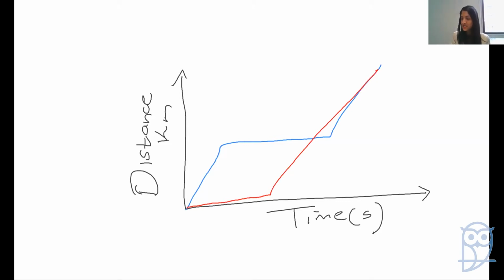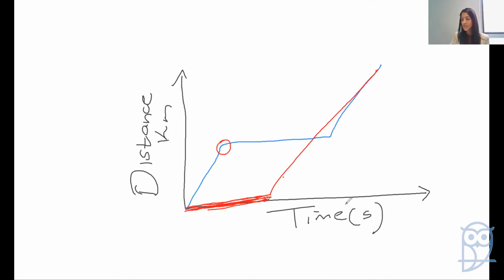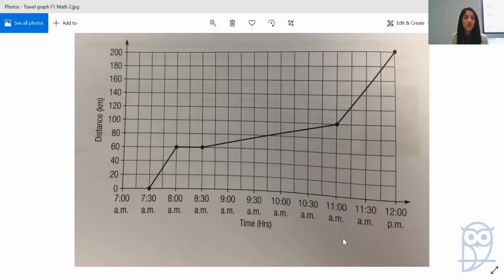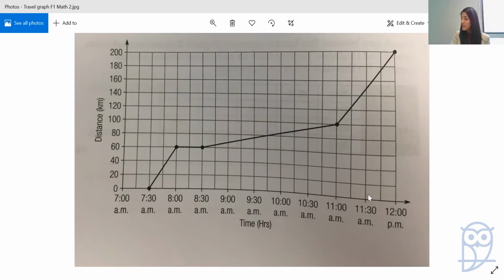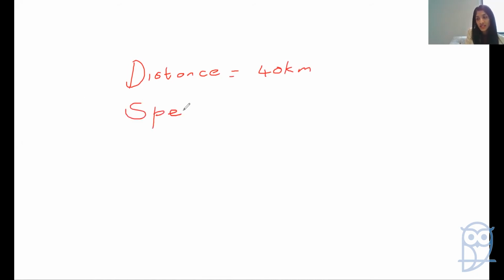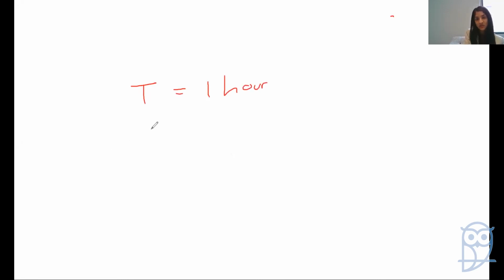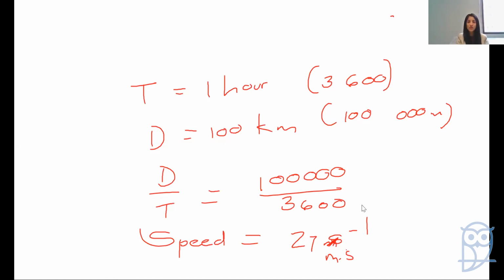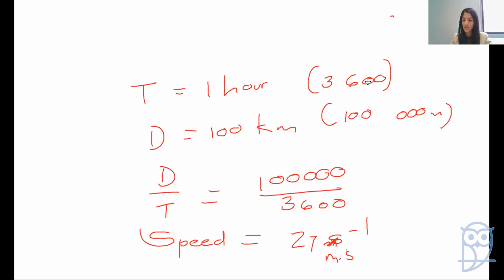Live Lesson: Checkpoint Mathematics - Travel Graphs